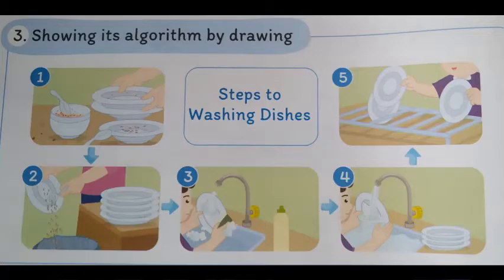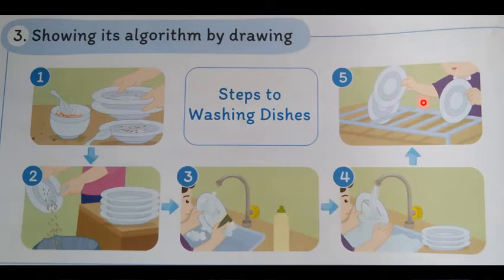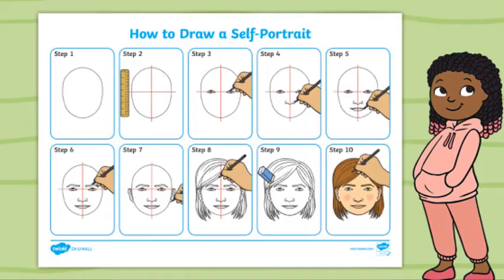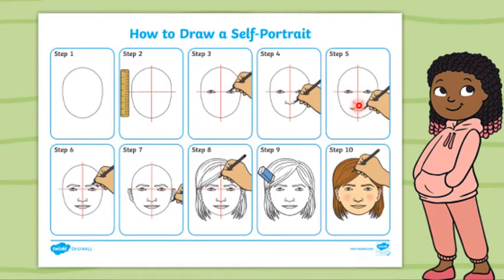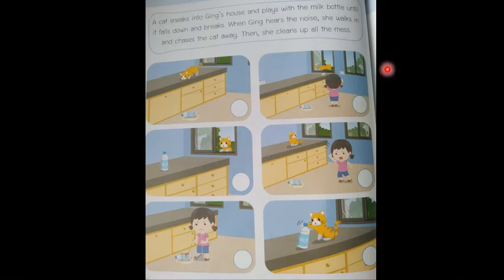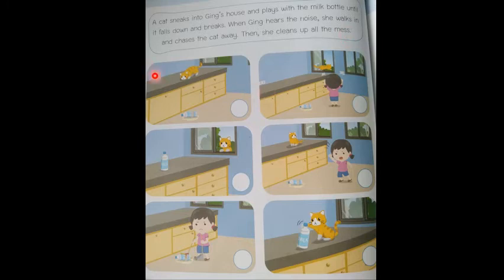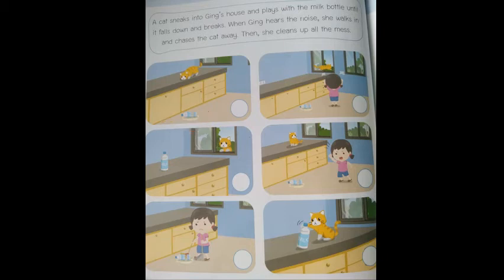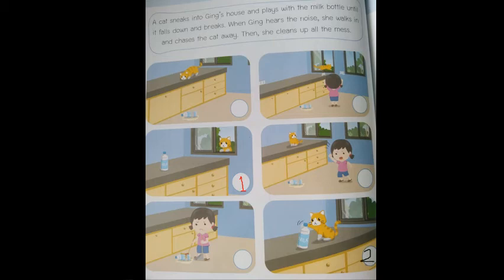P1 Sci Tech